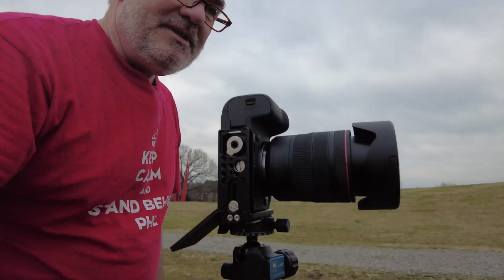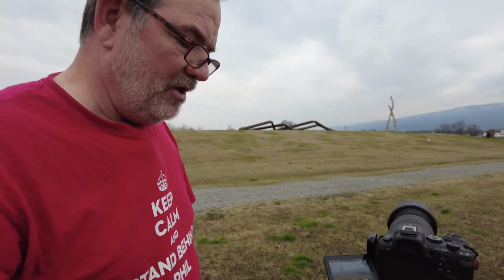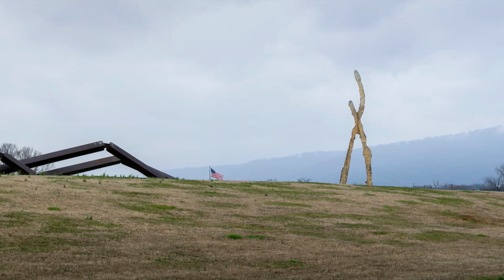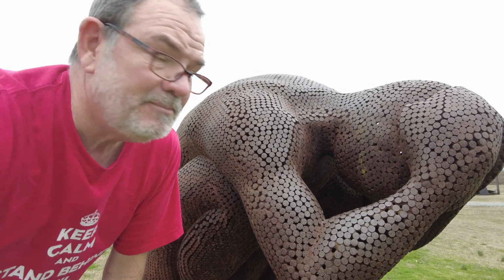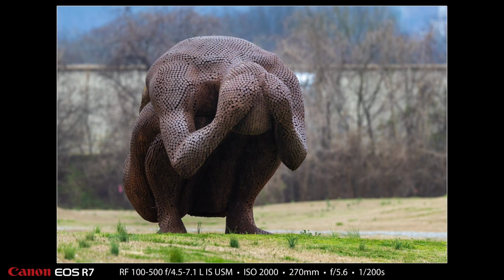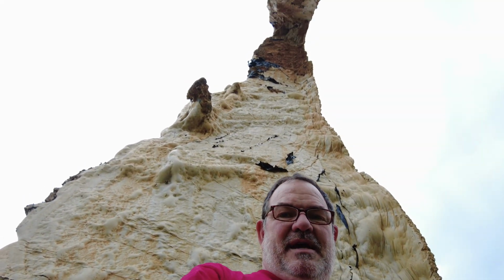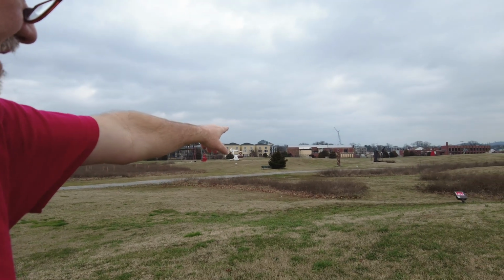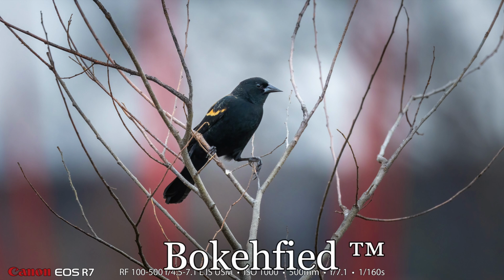Canon R6 Mark II & R7 Landscapes, Sculptures & Birds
I visited the Sculpture Fields at Montague Park. I brought the Canon R6 mark II and the R7. I used the R7 to do bird photography and I used the R6 Mark II for photography of some of the Sculptures there. I was attempting to not just photograph the Sculptures but to photograph the landscape and feature some of the Sculptures in these landscape shots. I used the RF 24-104 f/4 L IS USM and the RF 100-500 lenses.